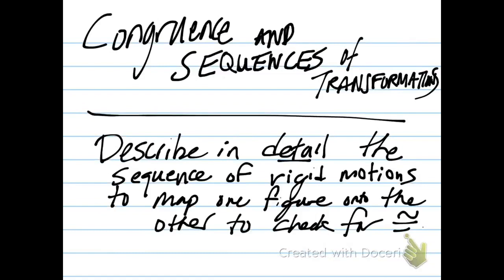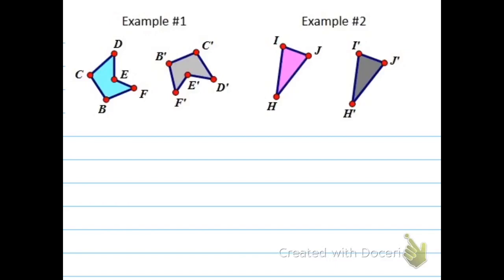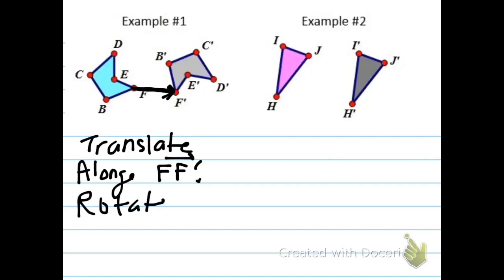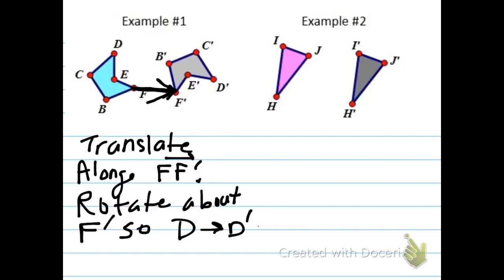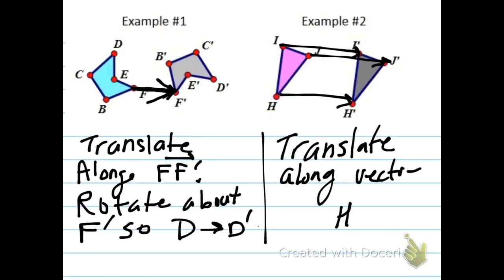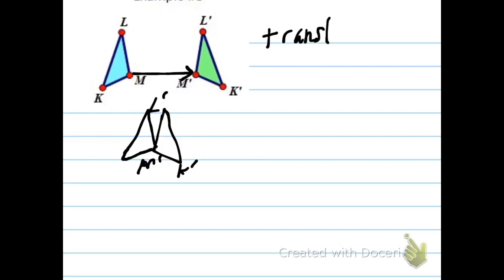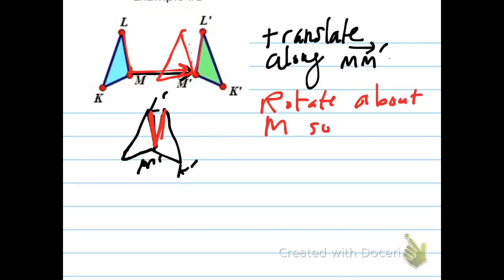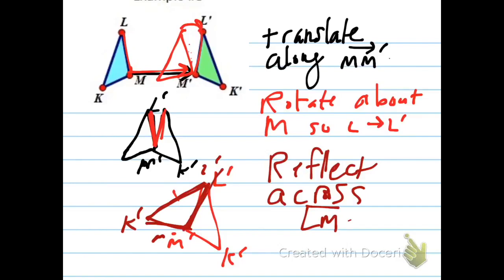sequencing rigid motions for congruence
co-b6a